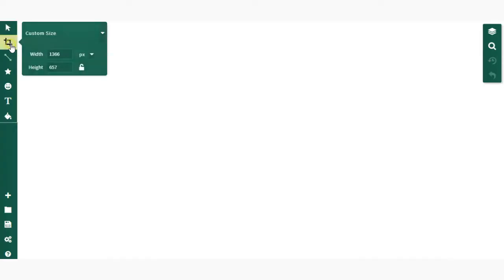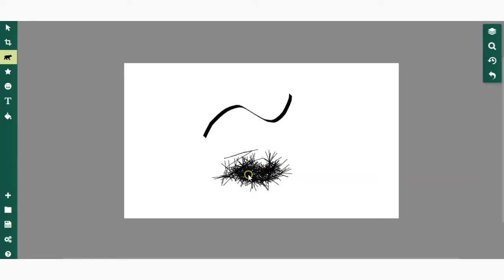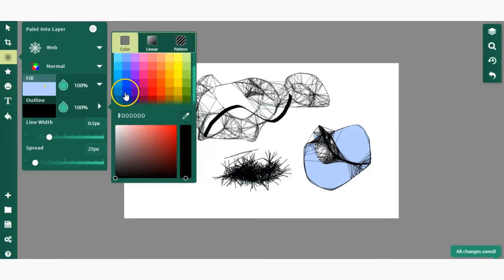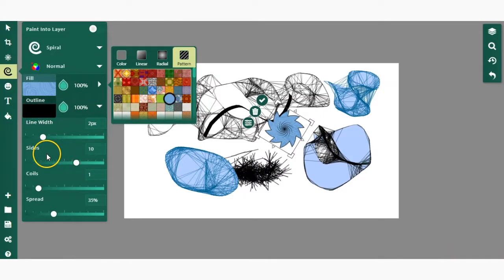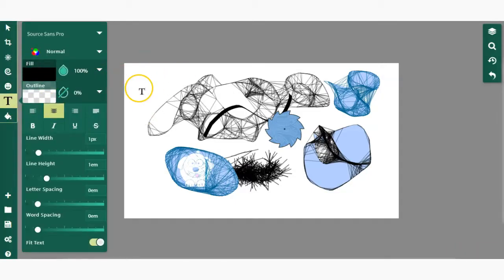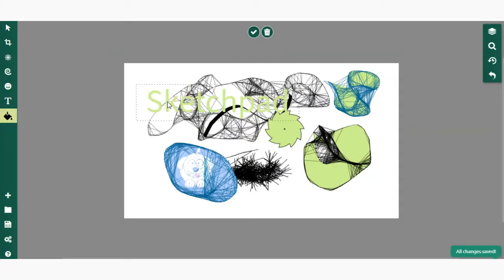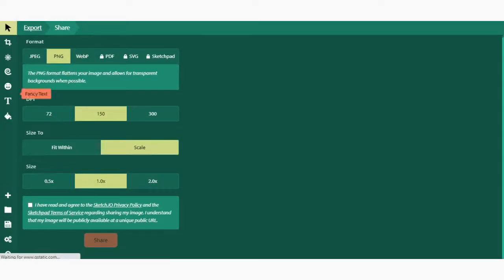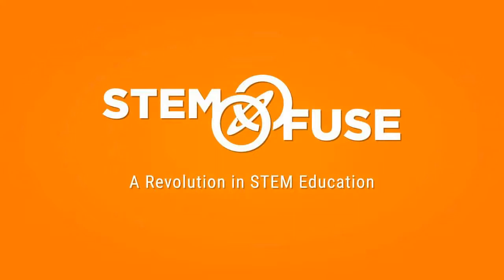Tutorial: Intro to Sketchpad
In this tutorial, we'll cover the basics on getting started with Sketchpad to draw and export digital designs.

To learn more about STEM Fuse and our courses, go